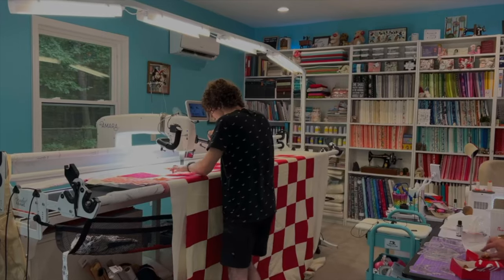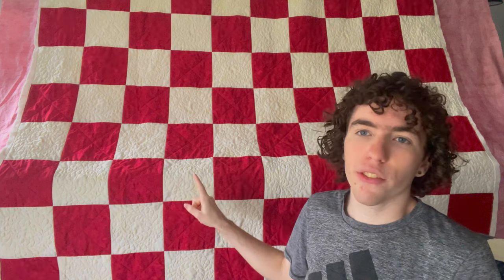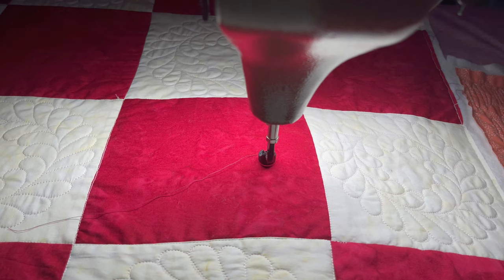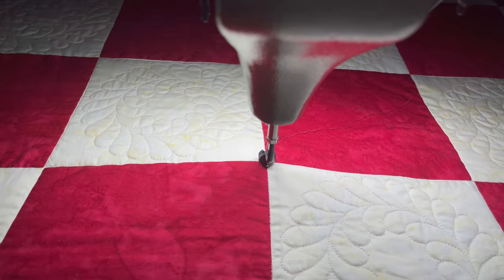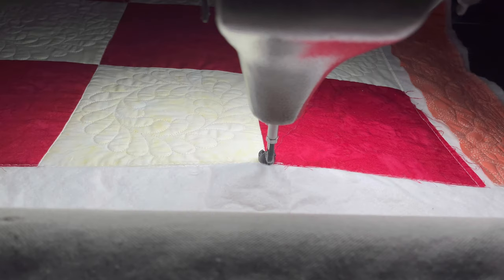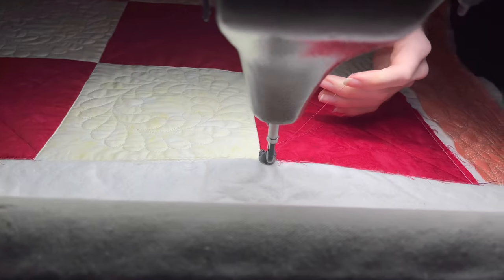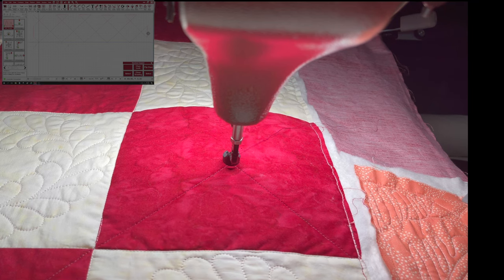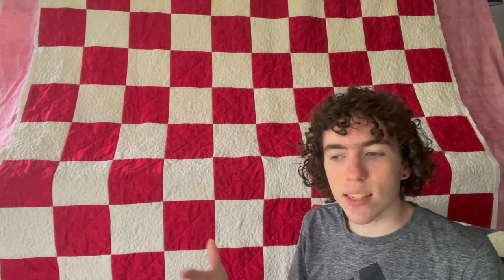Longarm quilting @sewbecca's Monica quilt!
In this so I am quilting @sewbecca's Monica quit that she made inspired from the TV show friends!

In this but I'm walking you through my thought process of why I chose certain designs to go in certain areas!